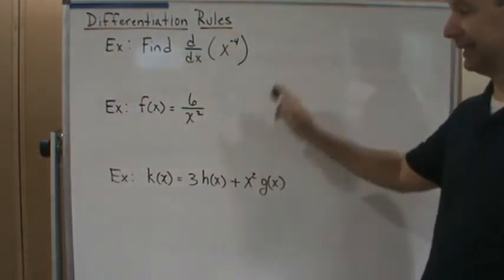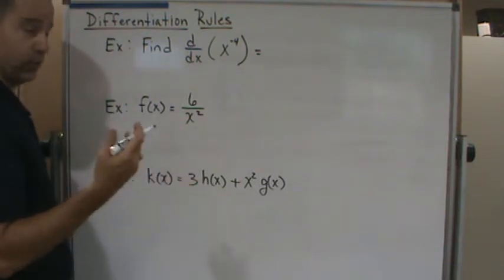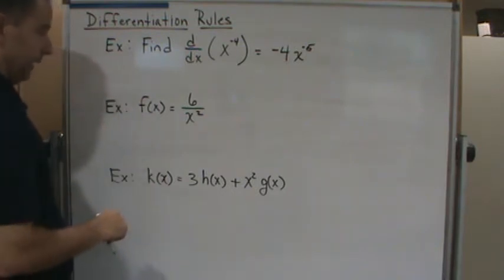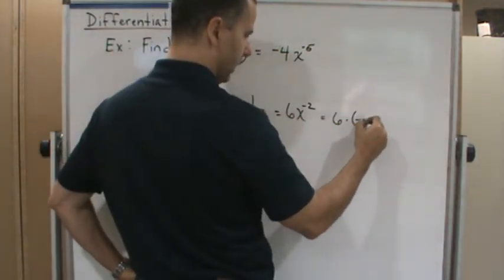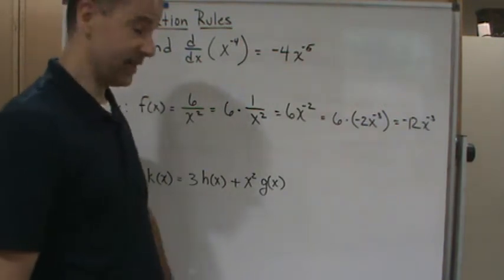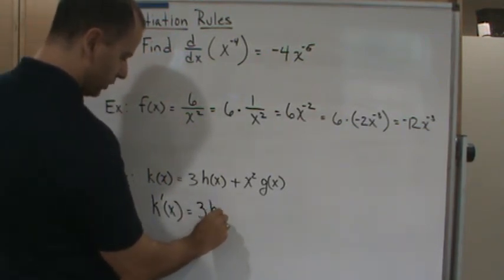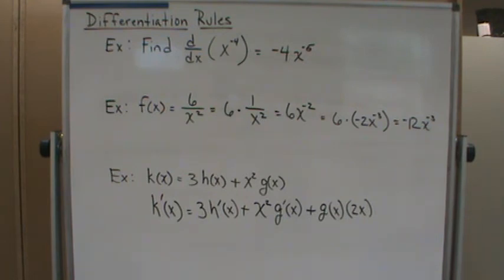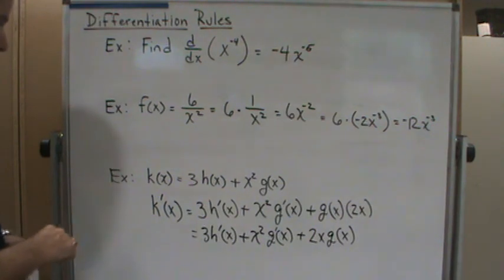Calc1 Sec 3 3 Differentiation Rules The Extended Power Rule Examples1